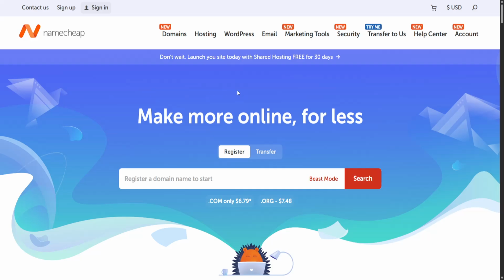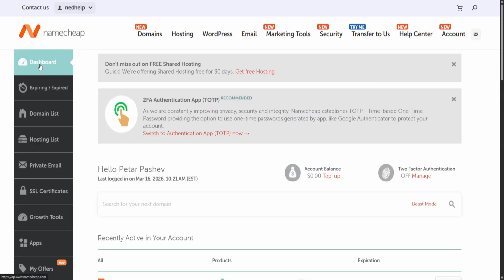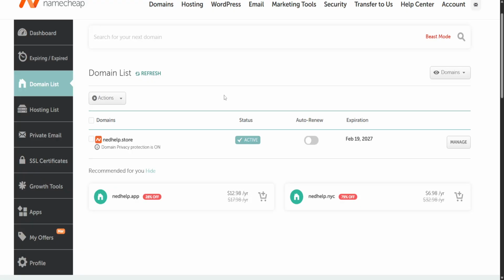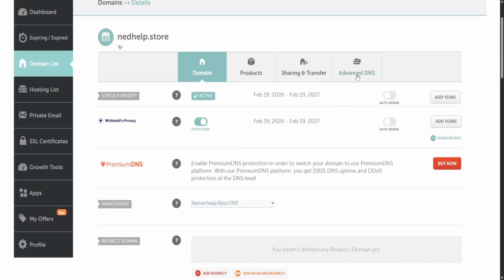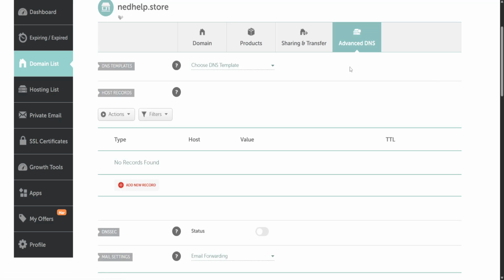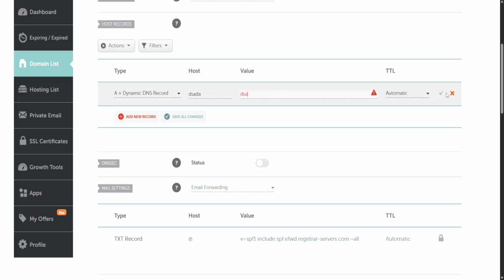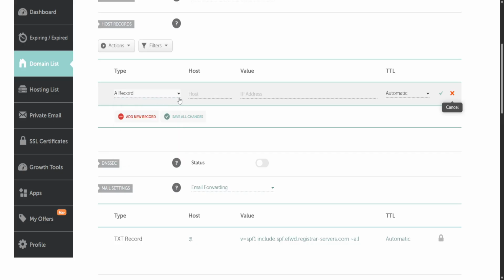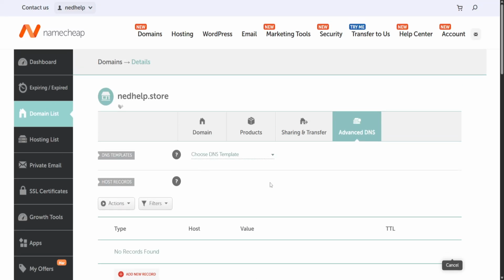How To Reset DNS In Namecheap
In this video I show you how to reset DNS in Namecheap. If you want to learn how to reset your DNS settings in Namecheap then this is the tutorial for you.